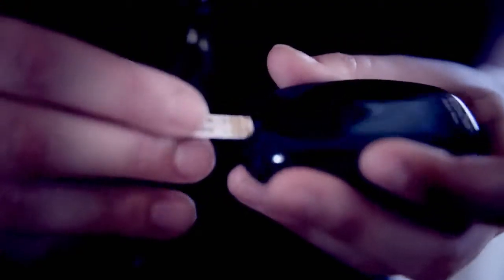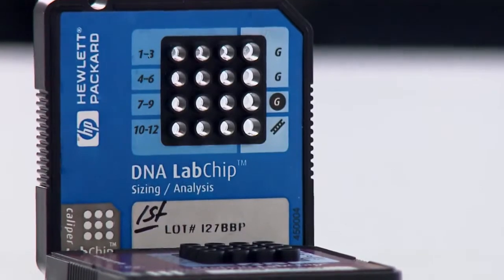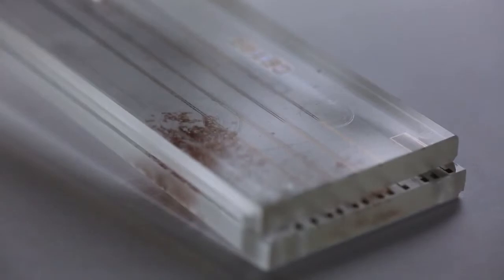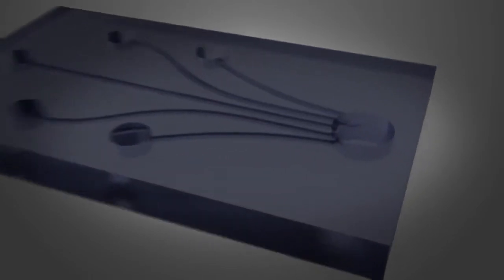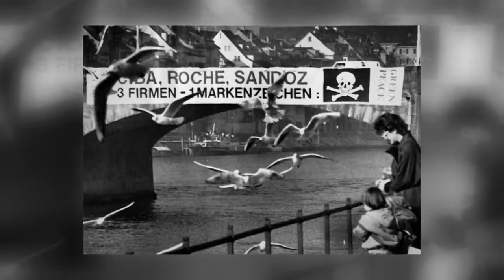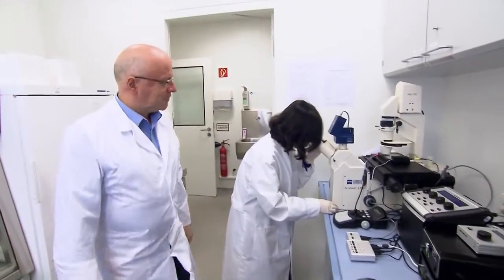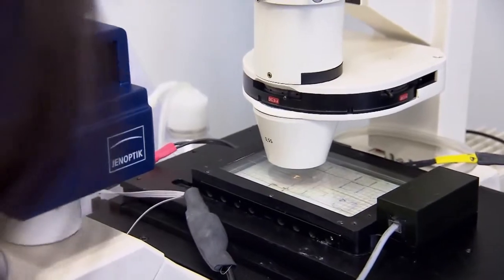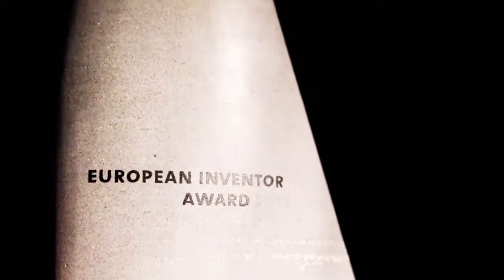European Inventor of the Year Award 2015 Finalist - Andreas Manz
Microchip sized blood analysis system